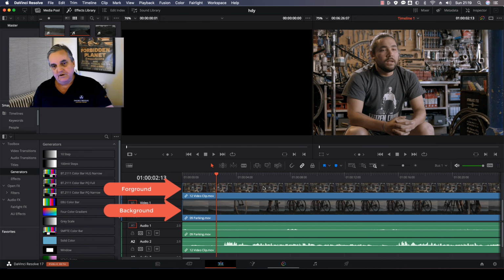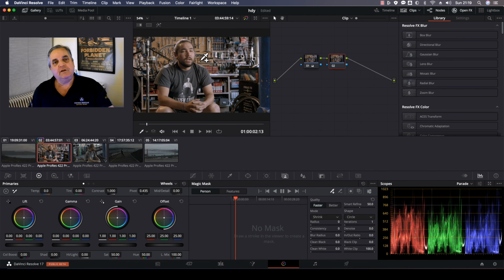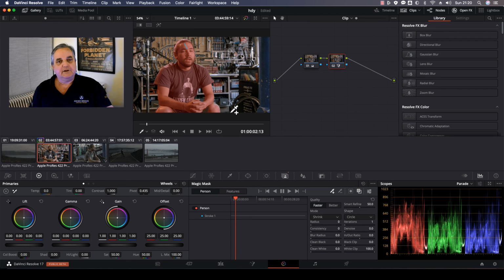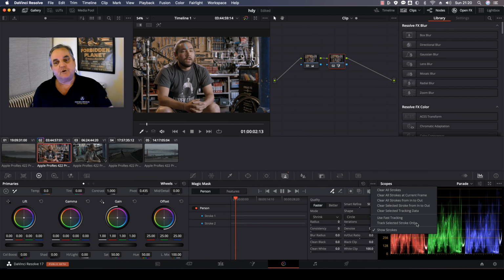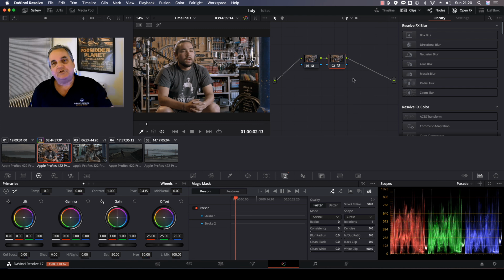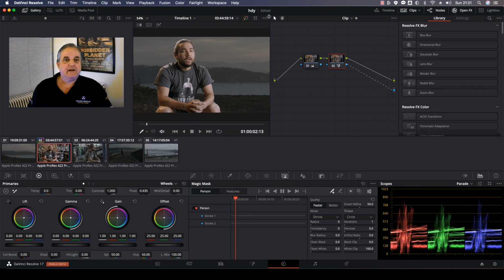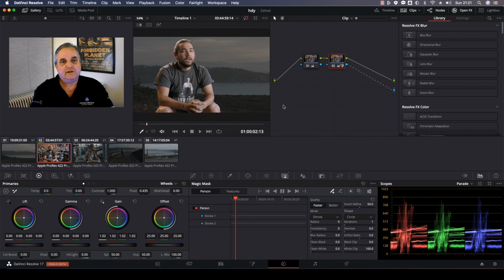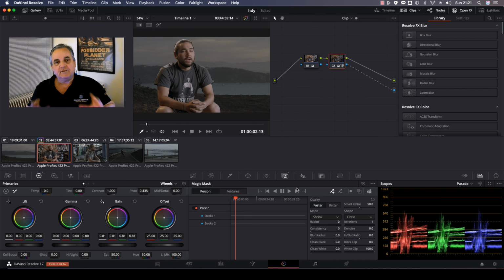Great Tip For Using The Magic Mask in Resolve 17!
Here is a fantastic tip when working with the Magic Mask. This allows you to remove the background behind the subject and replace it with whatever you would like!